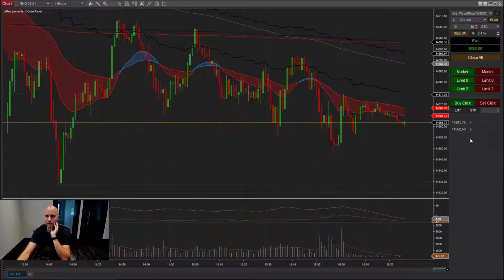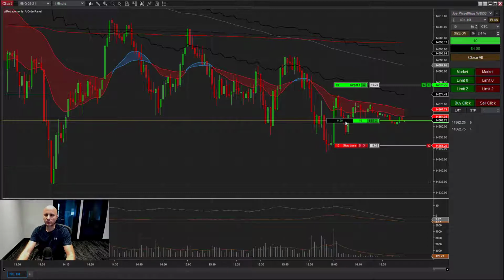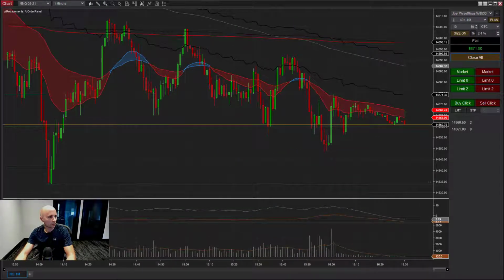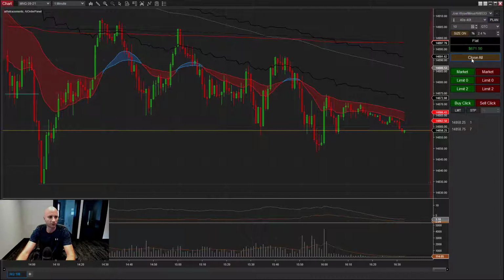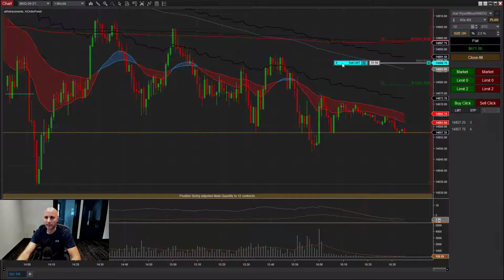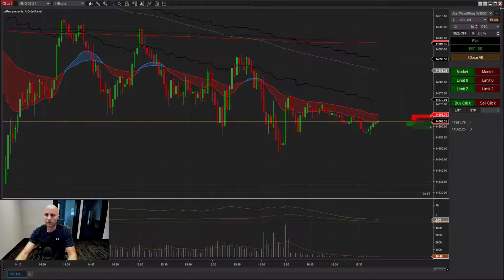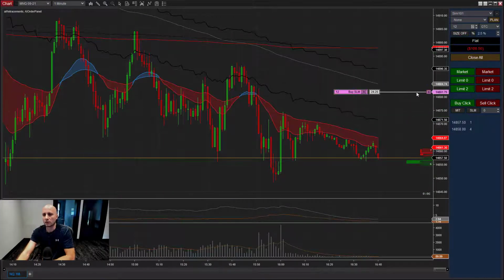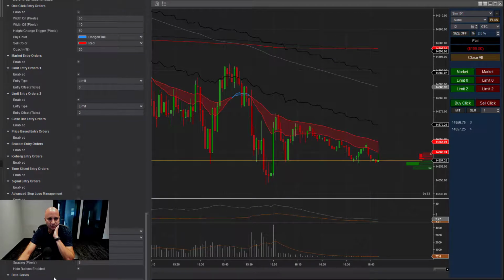Essential Chart Trader Tools - NinjaTrader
Order Attachment:

Attach Orders To Indicator Plots – integrated with the standard NinjaTrader features allowing orders to be clicked, moved, and immediately attached to any plot in your chart window.
Attach Orders To Highs / Lows – any order can be attached to the high or low of a bar, looking back any number of bars.
Improved Order Placement:

Click and Drag Orders –  easily place orders by clicking and dragging them to your desired price point.
One Click Entry Orders – improves on Click Entry Orders by allowing for placement of orders with one click.
Trade Management Features:

Position Sizing – automatically adjust entry order size based on risk in the selected ATM Strategy.
ATM Strategy Planning – view target and stop loss orders before getting into a trade.
Max Contracts – protect your account by setting the maximum position size.
Hide Account – hide the account number / details.
Breakeven Button – ability to quickly move all stops or targets to breakeven plus offset in ticks.
ATM Strategy Requirement – optionally disable order entry placement if ATM Strategy is set to none.
Additional Features:

Last Price Display – highlight the last traded price in real time.
Market Depth Display – quickly toggle an option to see the total number of contracts waiting at each price, replacing the need for a SuperDOM.
Bar Counter – be ready for a bar to close with a universal counter that adjusts for all standard intraday bar types on the NinjaTrader platform. Risk Disclosure //